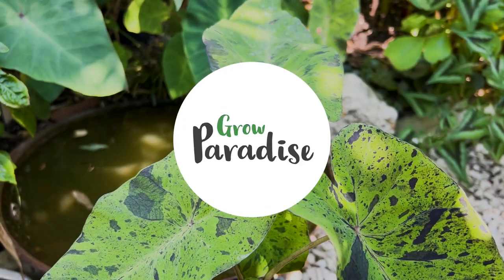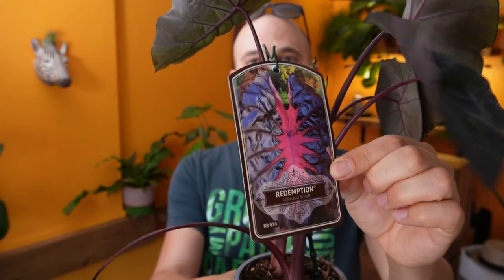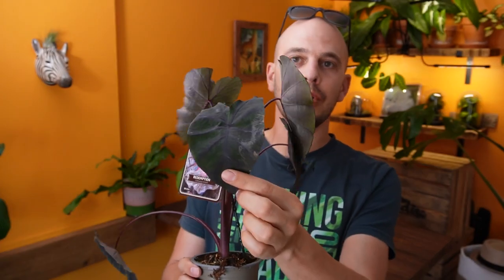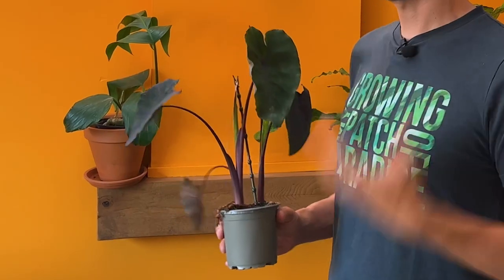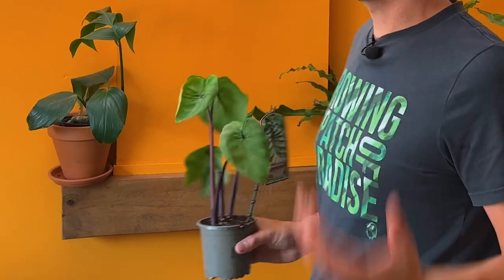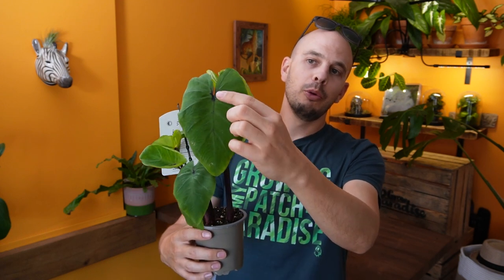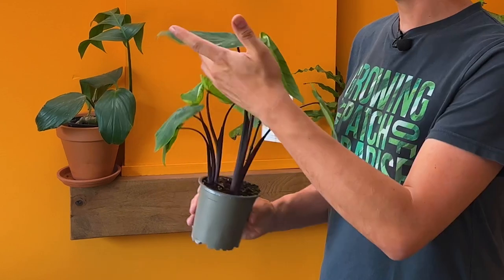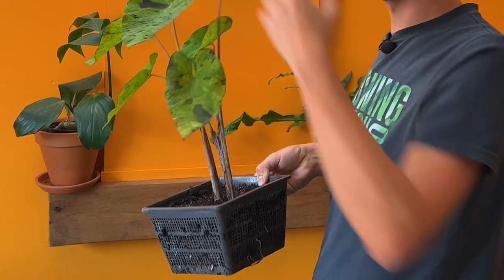NEW RARE COLOCASIA - 'Pharaohs Mask' & 'Redemption'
Colocasia 'Pharaohs Mask' and Colocasia 'Redemption' are two very striking new plants. Bred by Brians Botanicals in the USA and now available to Grow Paradise UK customers. 'Pharaohs Mask' has large green leaves with protruding purple leaf veins produce a unique 3D ribcage effect. Colocasia ‘Pharaohs Mask’ is worth the hype. Each leaf is held up to 1m high on black leaf stems. Colocasia ‘Pharaohs Mask’ thrives in moist soil in full sun to part shade. Colocasia ‘Pharaohs Mask’ grows well in a container or in the ground where it will quickly form a clump of plants. Bred at Brians Botanicals in the USA where it has proven hardy down to USDA zone 7. Leaf colouration will develop as the plant matures.

Be one of the first people in the world to own this plant! Colocasia ‘Redemption’ is a true wonder of the plant world with its glossy black leaves that feature a neon pink heart that ‘bleeds’ out to the edge of every leaf. Colocasia ‘Redemption’ thrives in full sun to partial shade and grows well in a container or garden border. Colocasia ‘Redemption’ was bred at Brians Botanicals in the USA where it has proven hardy down to USDA zone 7. Leaf colouration will develop as the plant matures.